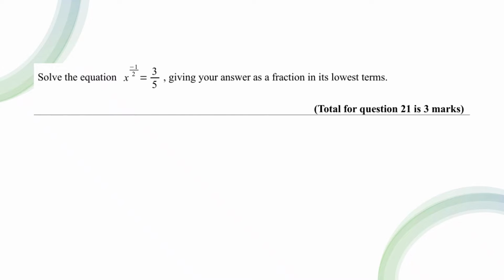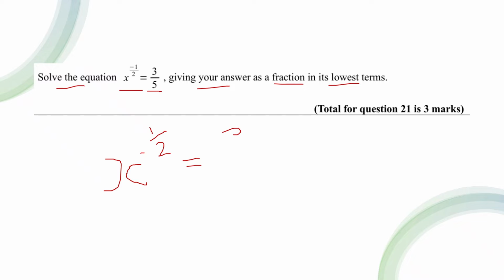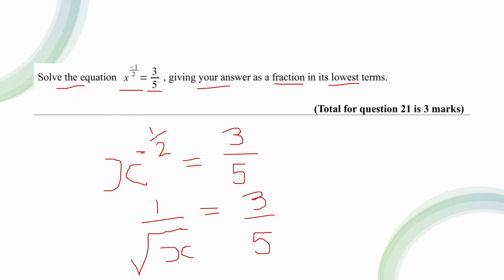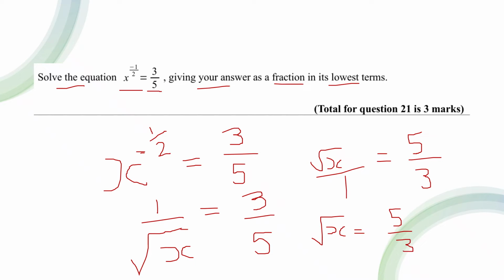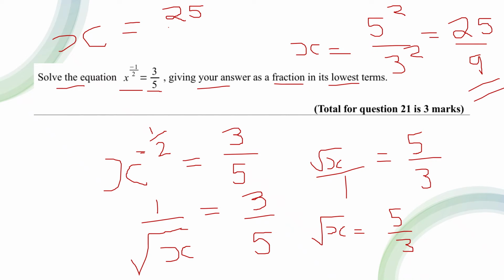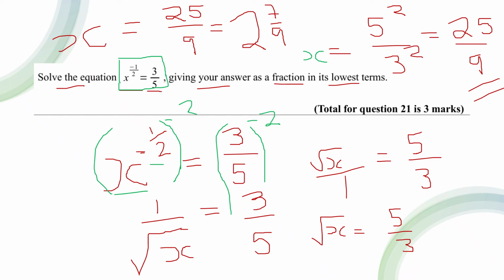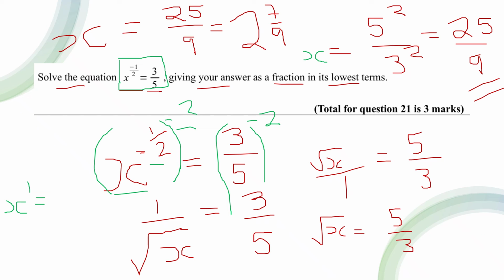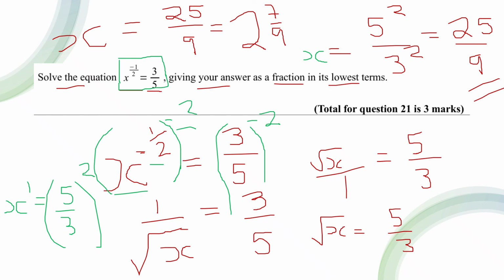SOLVING.FRACTIONAL.INDICE.EQUATION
Dear all

Kind Regards

Abdallah W